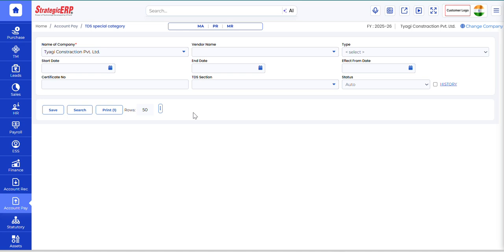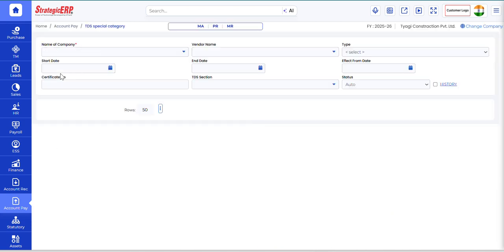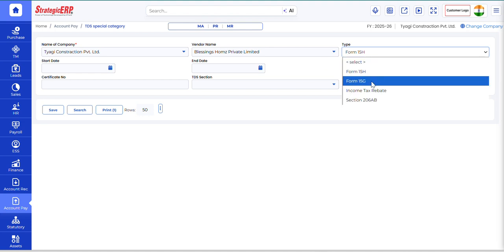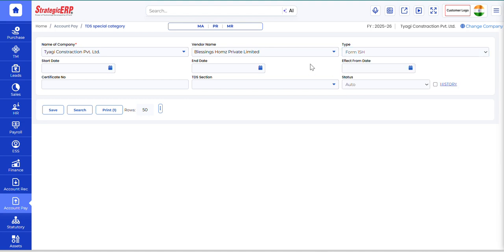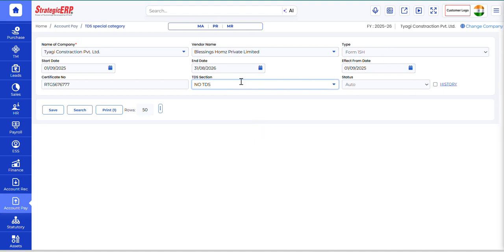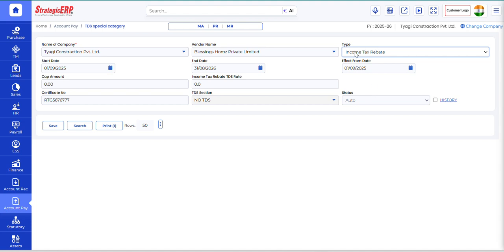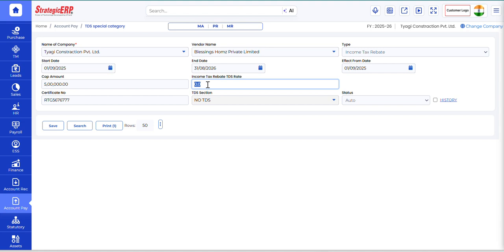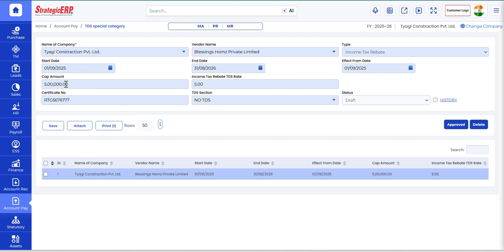How to Use TDS Special Category in STRATEGICERP | Complete Step-by-Step Guide (2025)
Learn how to use TDS Special Category in STRATEGICERP with this easy step-by-step tutorial. 🚀
In this video, we’ll cover:

What is TDS Special Category in STRATEGICERP

How to set it up correctly

Best practices for error-free TDS compliance

Tips to save time and avoid mistakes

Whether you are an accountant, finance professional, ERP consultant, or business owner, this guide will help you get the most out of STRATEGICERP.